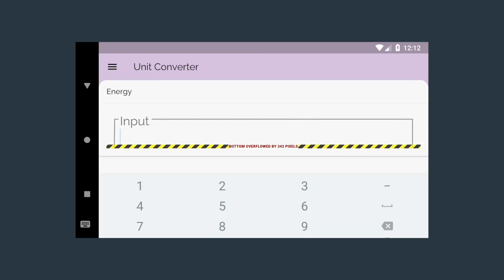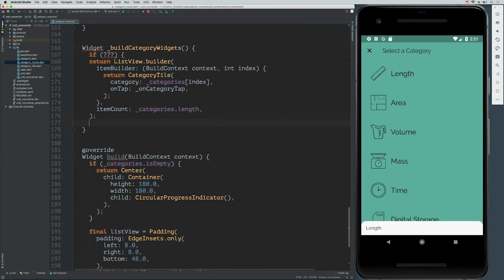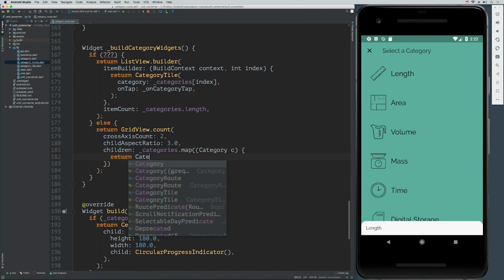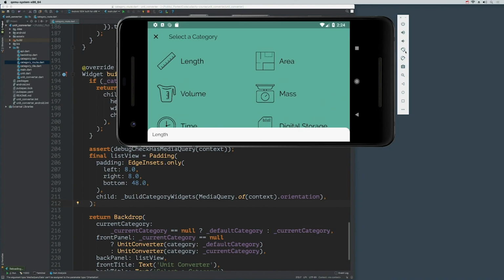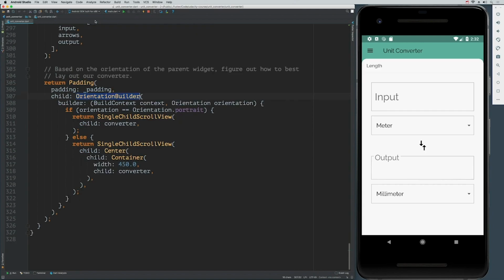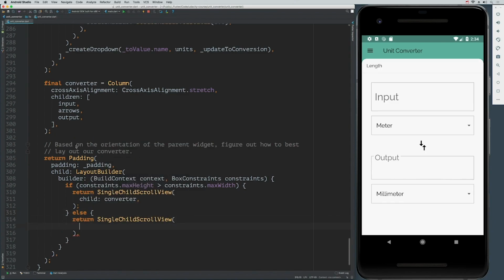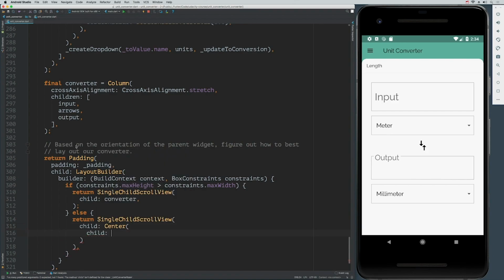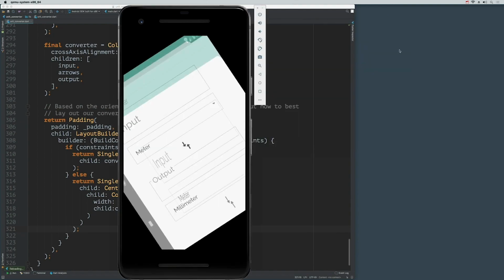Flutter L2 08 Responsive Design SC